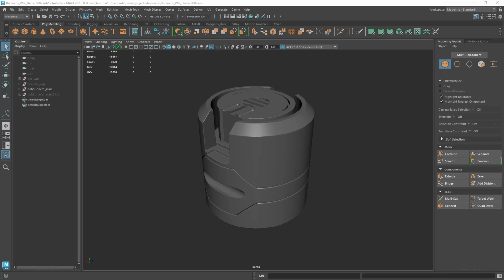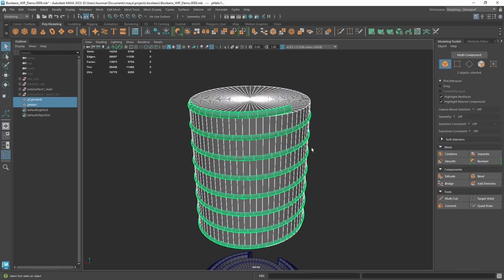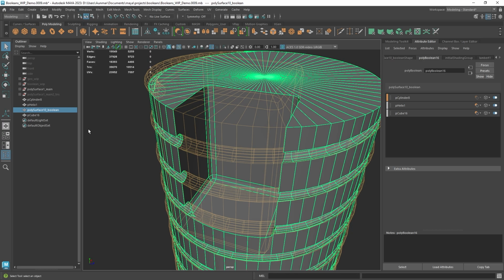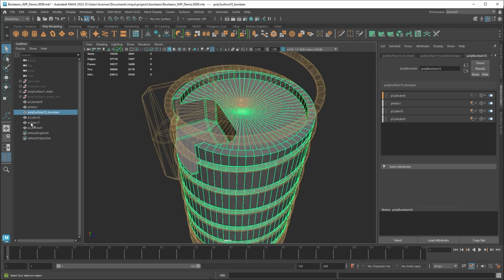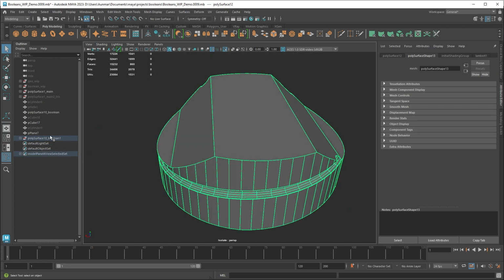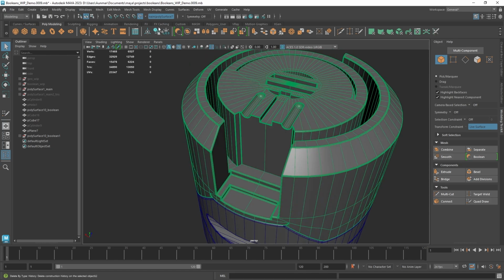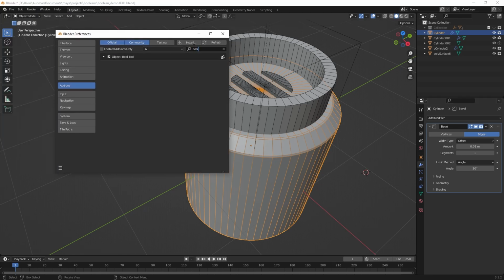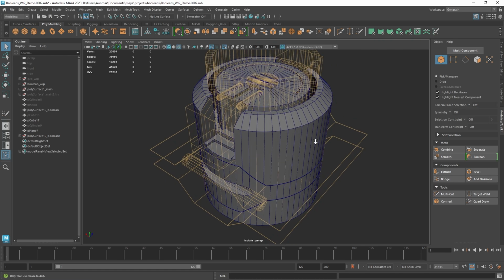Maya 2023 Live Boolean: Is it as good as Blender's Boolean?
After watching this video, you will learn the new Maya 2023 modeling feature, Live Boolean. It operates very similar to the Blender boolean solution, called Bool Tool. But is the Live Boolean as good as Bool Tool? Watch and find out :)

Software used in Tutorial:

Maya 2023
Blender 3.1.2

0:00 Introduction
0:18 Boolean setup
2:43 Live Boolean in action
4:44 Boolean tool live updates
8:28 New Boolean operations
13:57 Beveling and shading artifacts
15:26 Maya Live Boolean vs Blender Bool Tool
17:59 Wrap up and conclusion
19:49 Timelapse - Boolean and bevel workflow